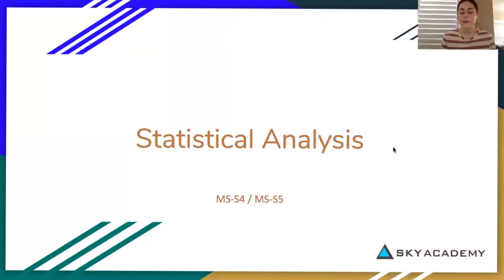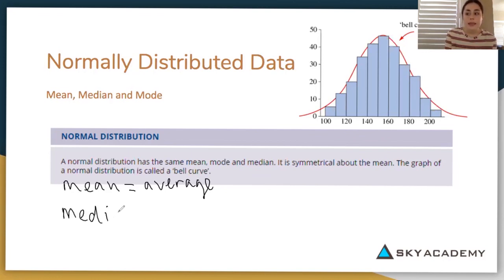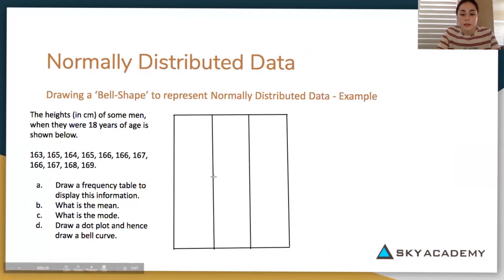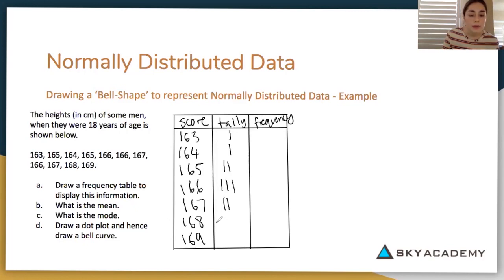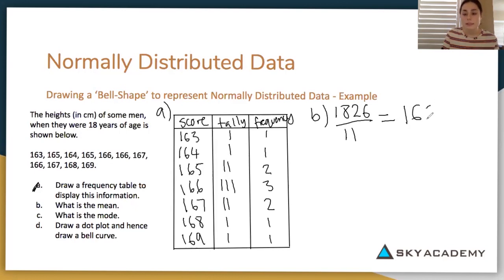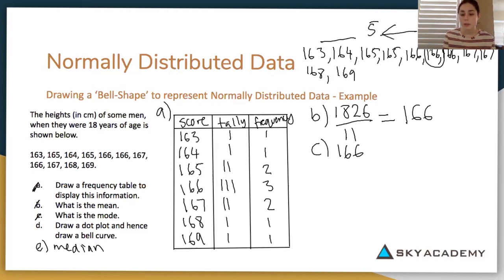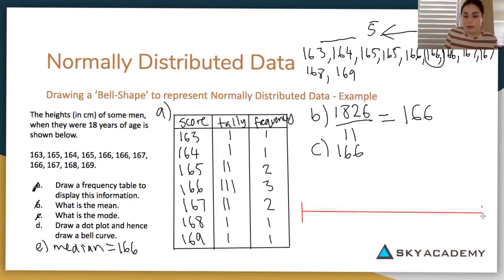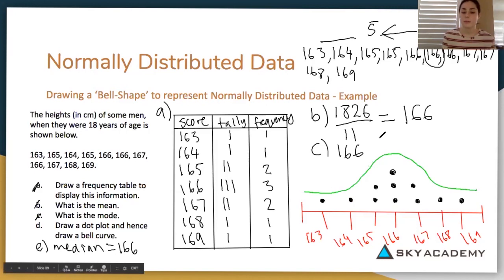MS5 Normal Distribution 1 Normally Distributed Data